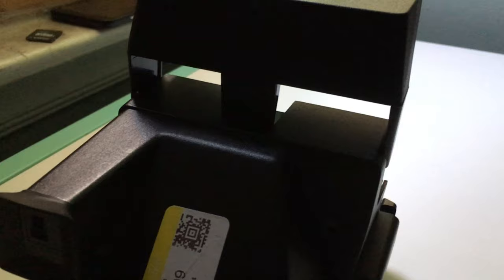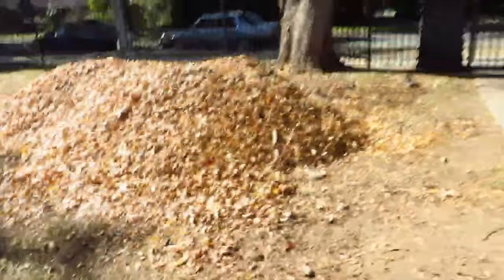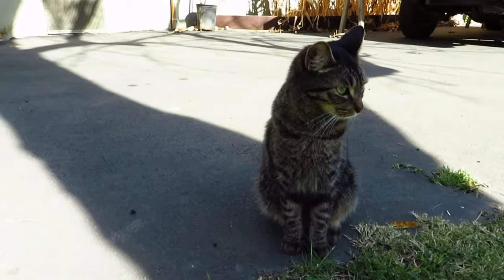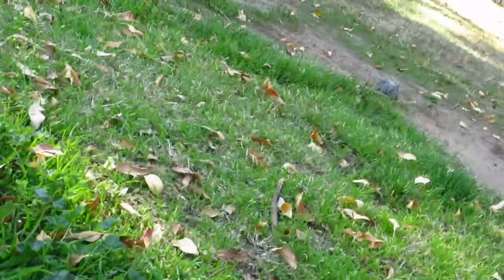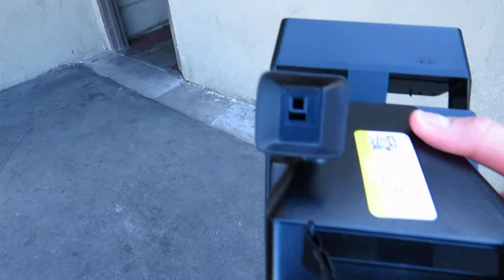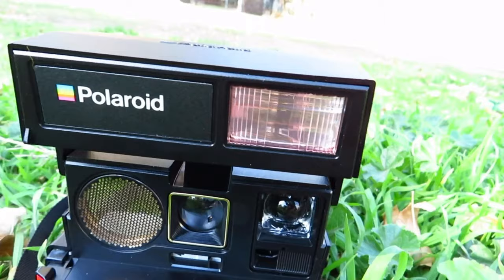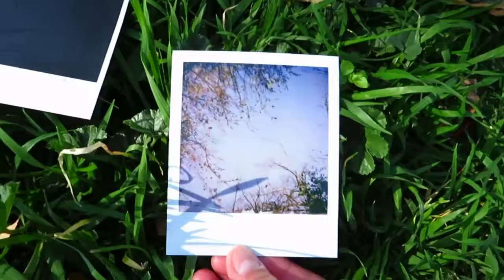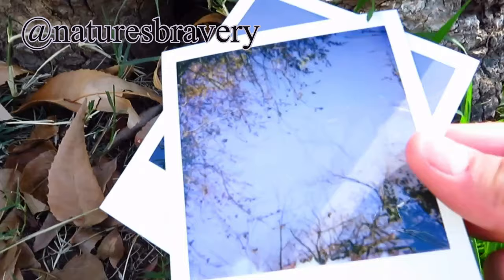Vintage Poloraid camera review (tips and tricks) trying poloraid for the first time!😱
This is my first time using a polaroid camera which I thrifted

Film type: color 600 film

Camera: original sun 660 auto focus

Photography Instagram page: @naturesbravery